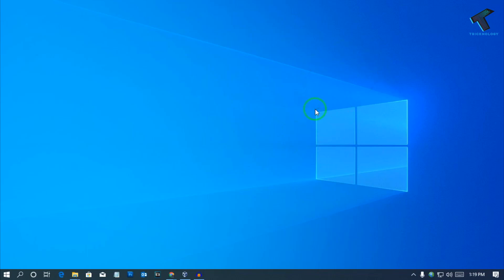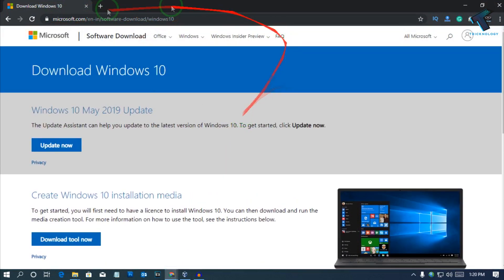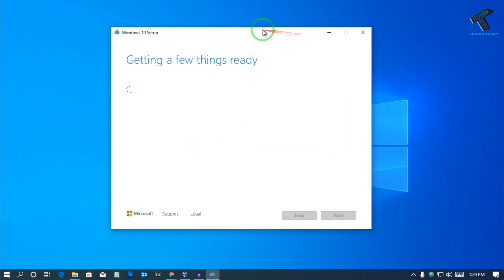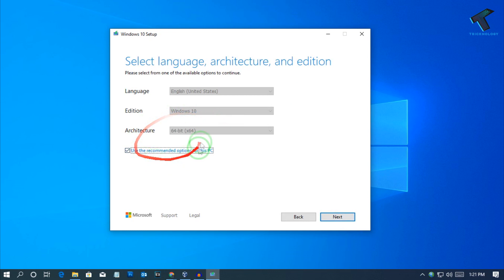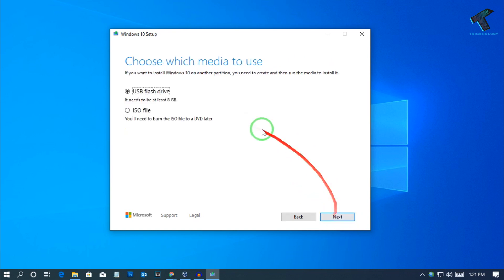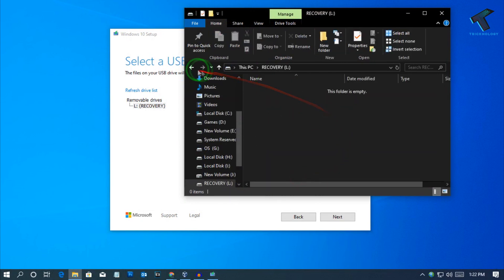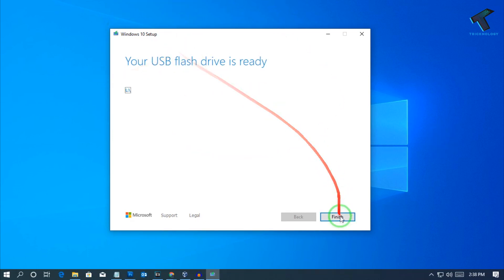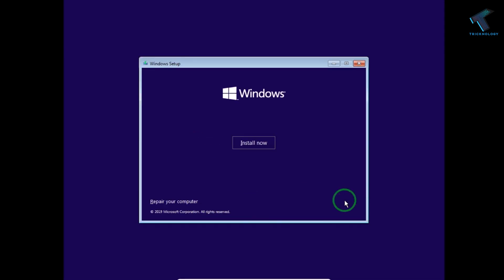How to Download and Install Windows 10 From USB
In this video, I will show you guys how to install windows 10 from USB Pendrive.